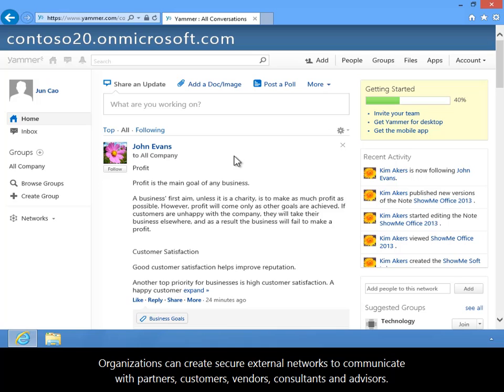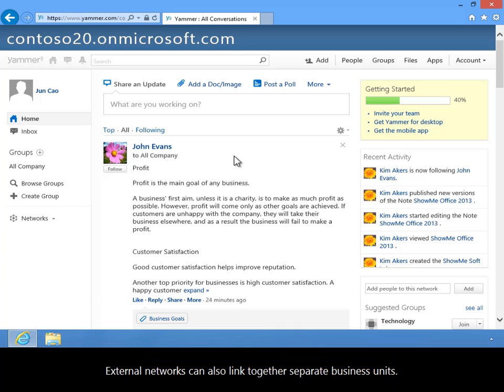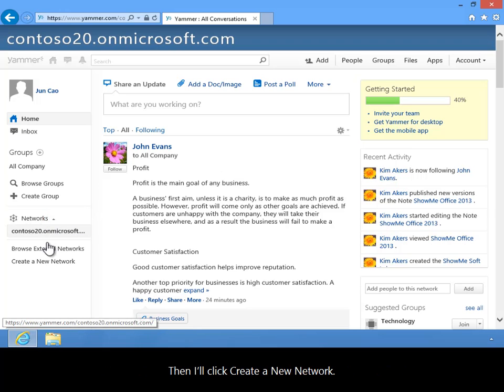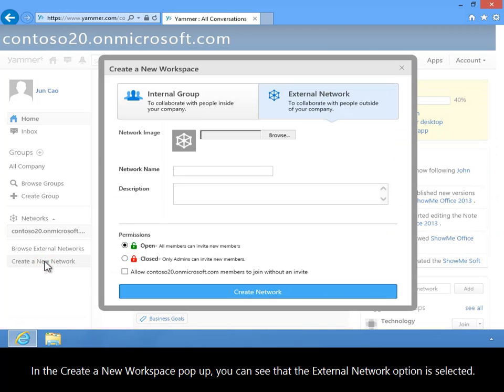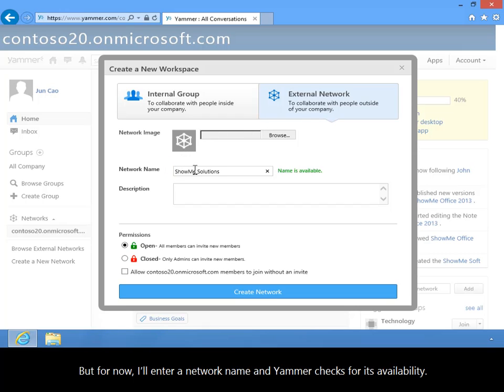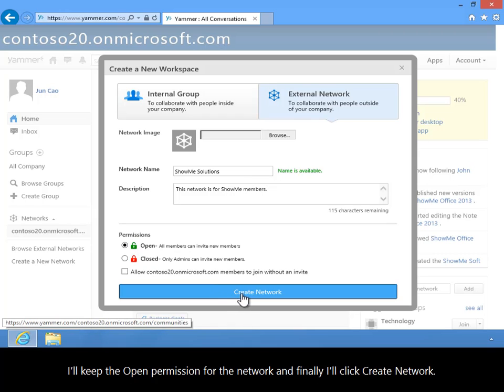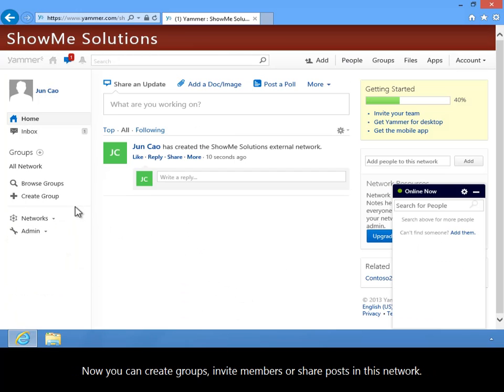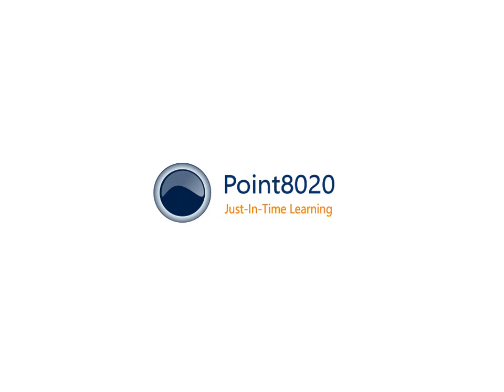How to Create an External Network